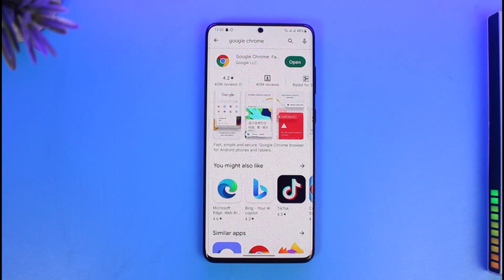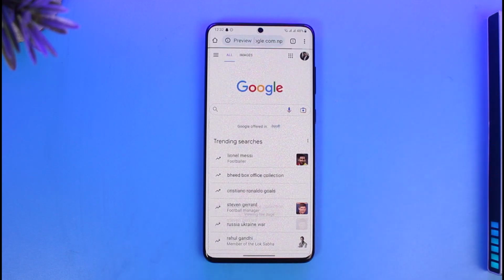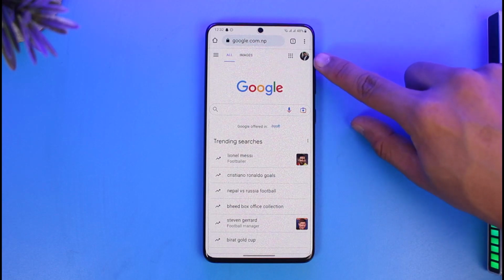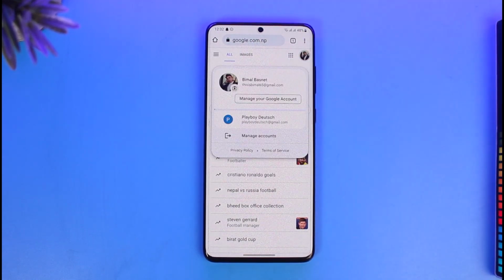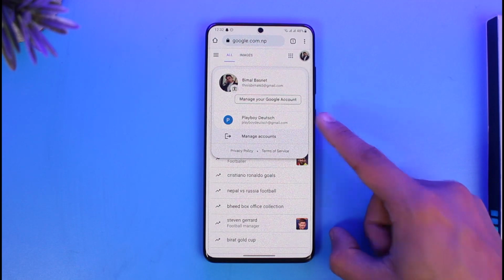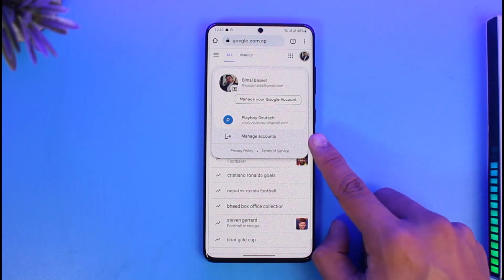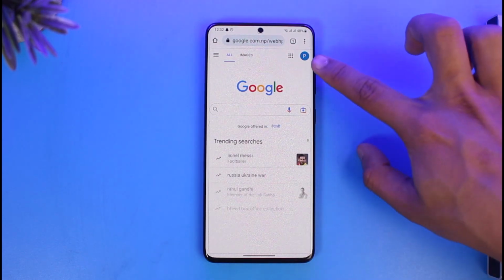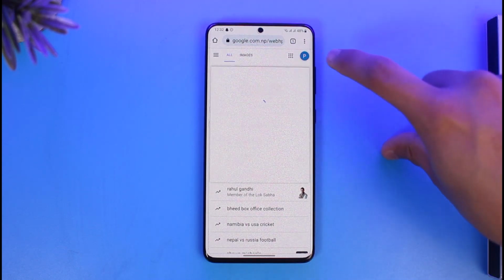How to Change Account in Chrome !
This video guides you through an easy step-by-step process to change your account in Google Chrome. So make sure to watch this video till the end.

~ Chapters:
0:00 Introduction
0:11 Change Account in Chrome
1:02 Conclusion